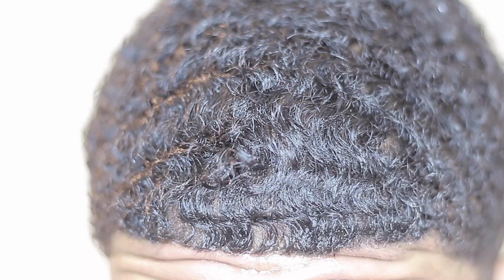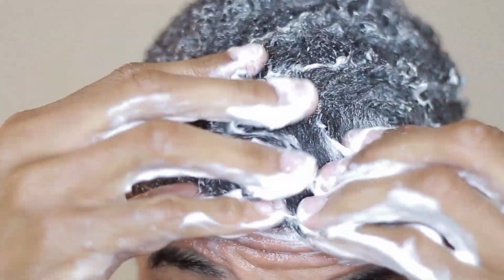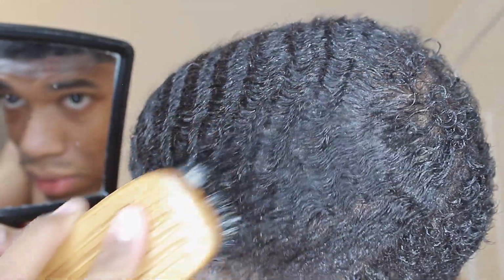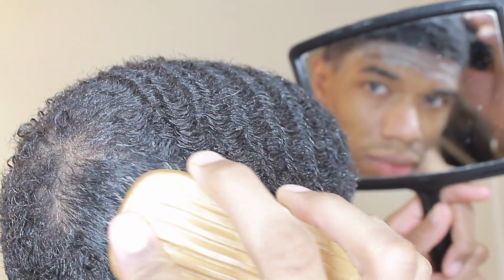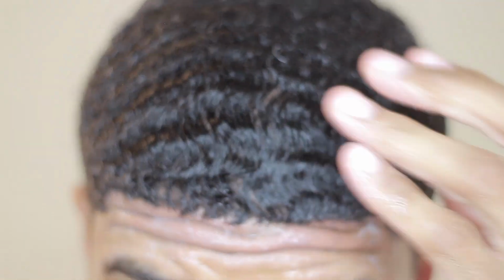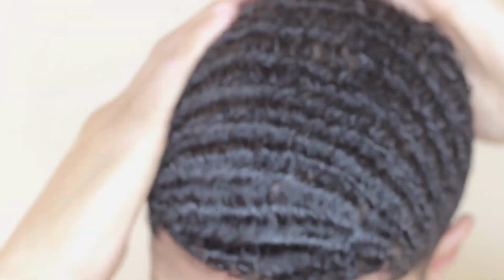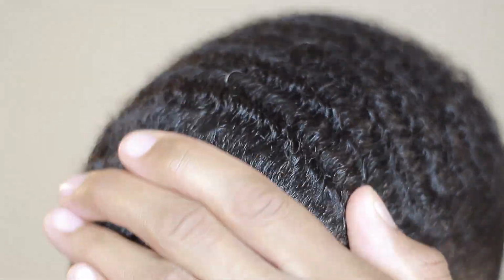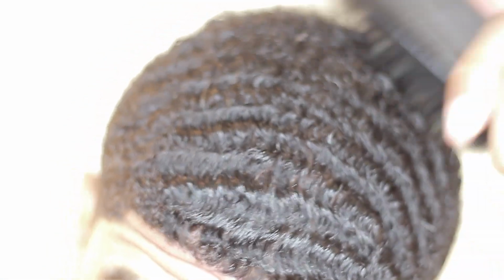180 wave wash and style method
This video is about 180 wash and style method.
LINK TO BRUSHES
LINK TO DURAGS